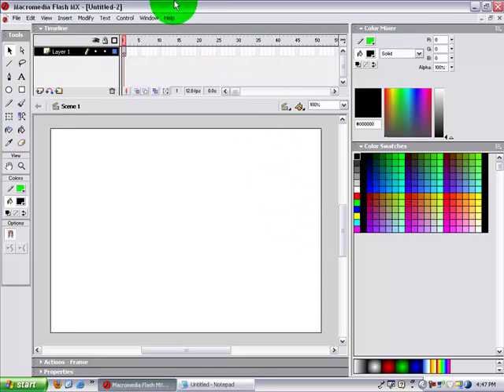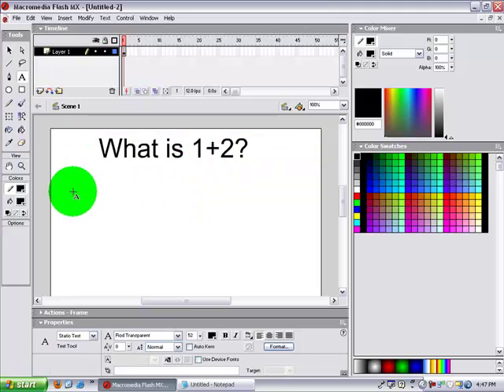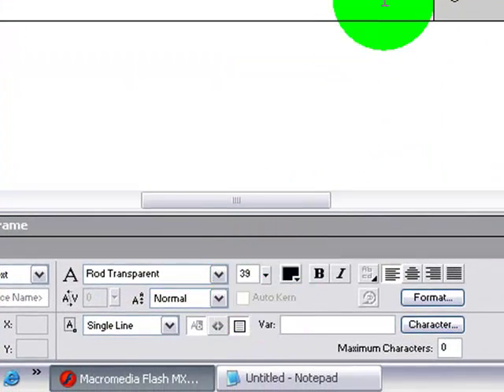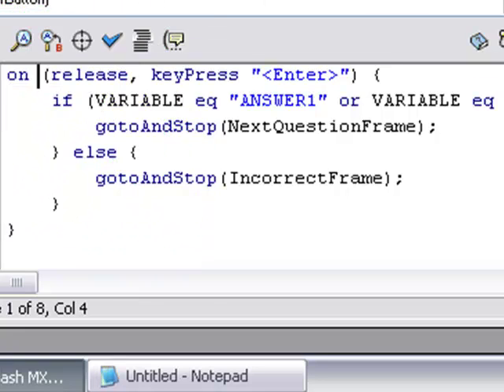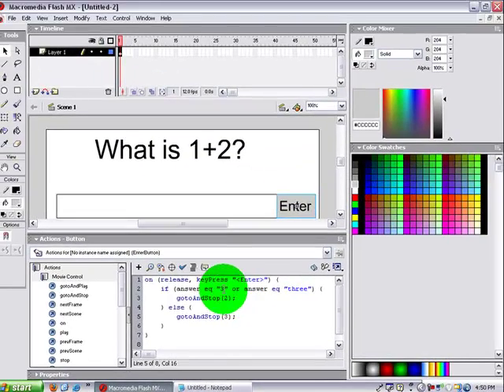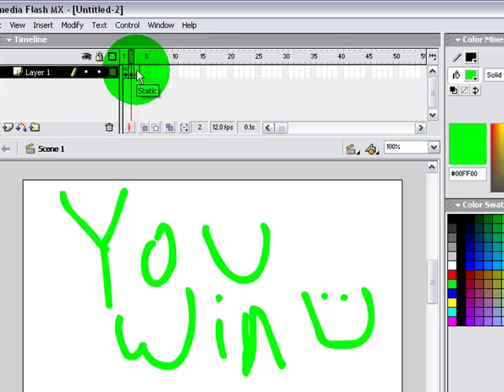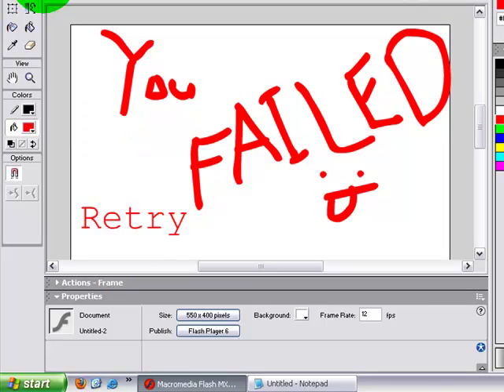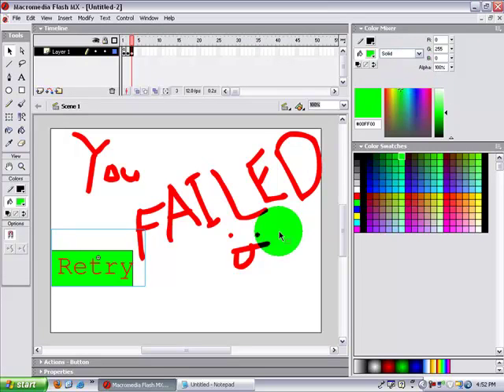Macromedia Flash MX: 7th Tutorial: How to make an "Open Ended" Quiz game question ::JGtutorials::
I promised it and forgot it. Thanx to Hazzasnake for reminding me lol ;)